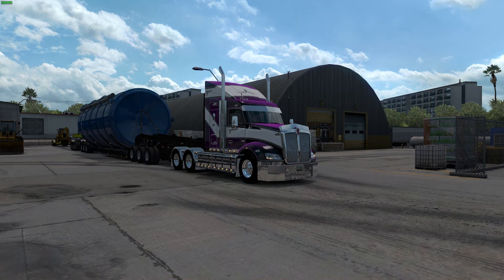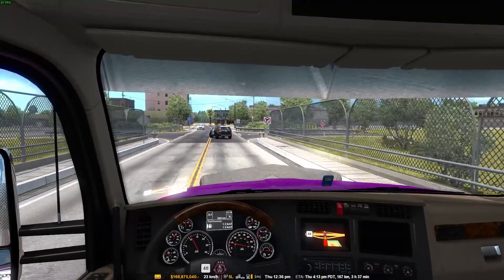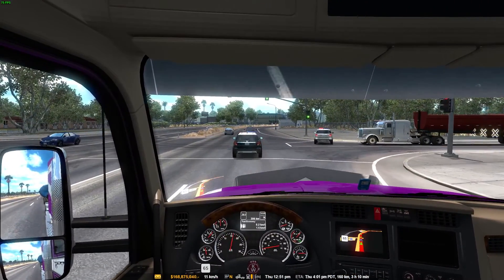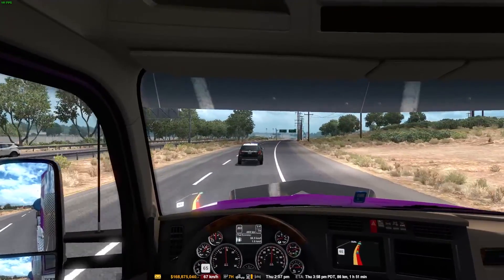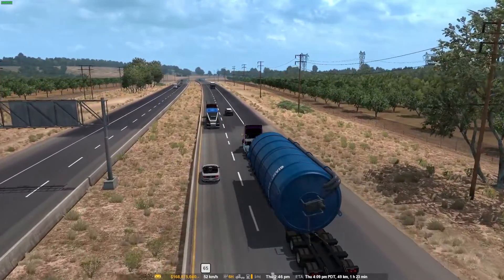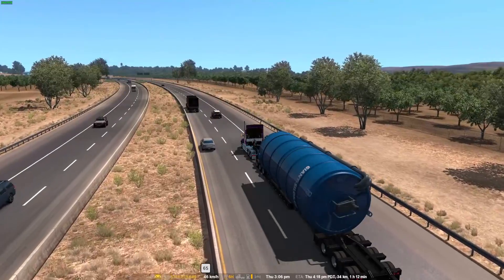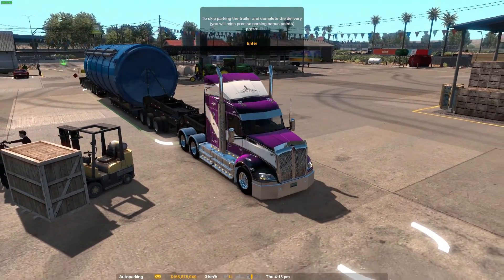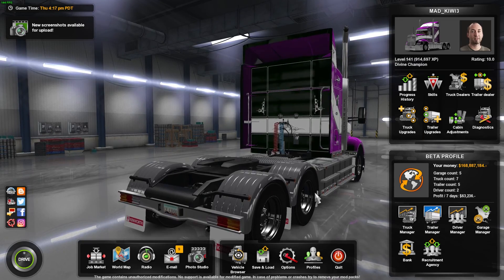American Truck Simulator T610 Special transport haul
Hey, guys back into American truck simulator with a special transport haul, This thing is long, Can we get the job done in time and no damage??. let's find out.

 Pc Specs
I7 8700k
CPU cooler Thermaltake floe ring 360rgb
mobo MSI z370
16gb ddr4 3000mhz G.skill Ripjaws
Msi Gtx 1080ti
128gb SSD boot drive
2x2tb HDD games and storage

G27 wheel and shifter with techaffliction 18-speed shifter custom diy inverted g27 pedals
Razor orb weaver
Razor Naga epic chroma mouse and RGB mouse mat
corsair void pro headset
trackir track clip pro
Roccat power grid app for tablet controls
Thrustmaster warthog hotas
Yamaha mg10xu sound mixer